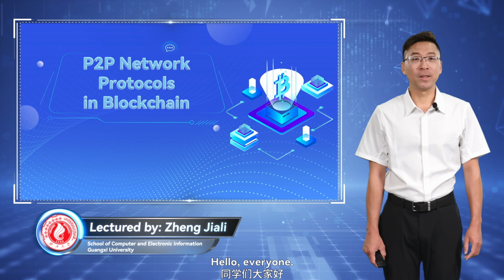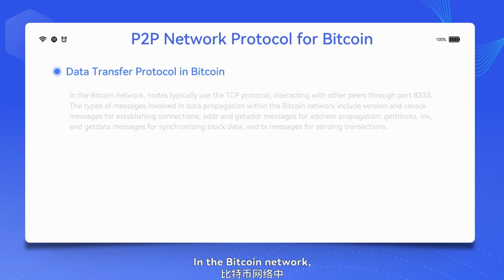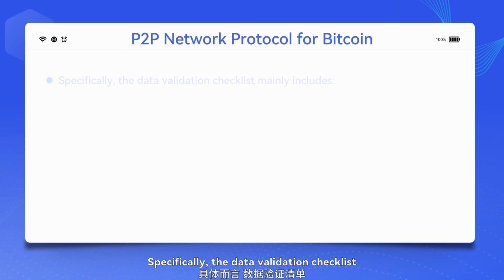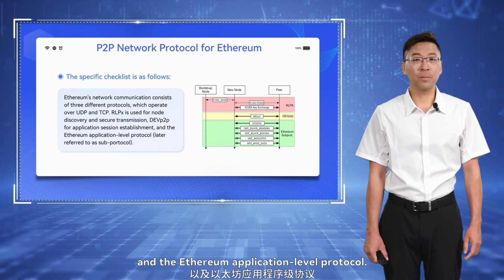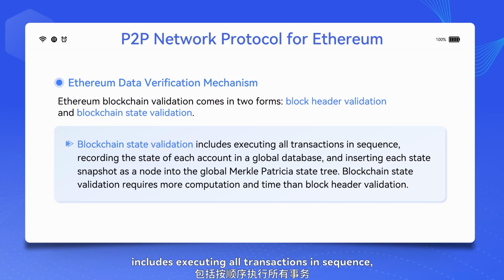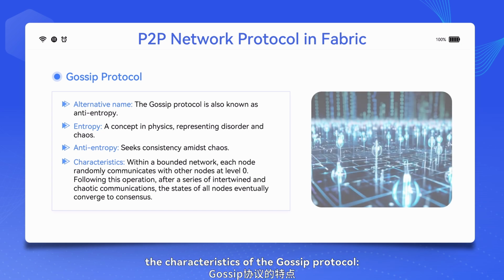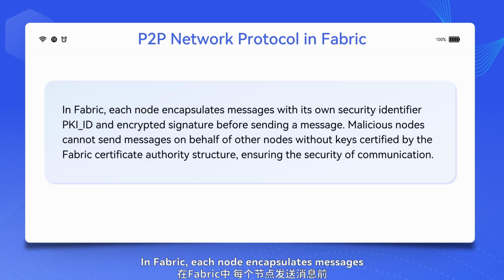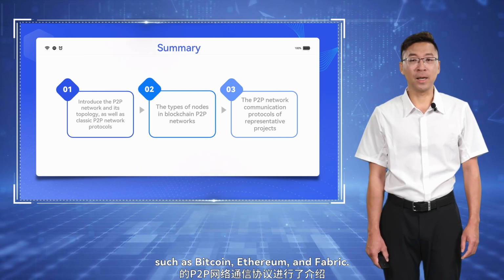3 3 P2P network protocol in blockchain